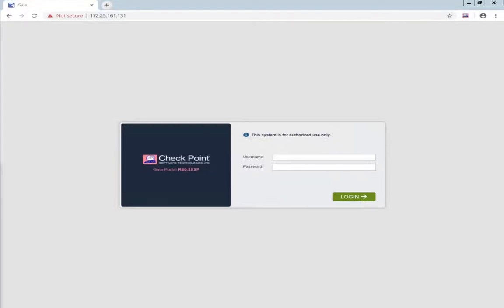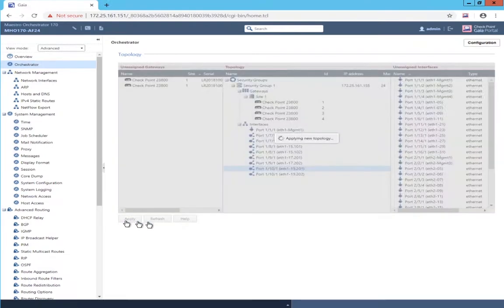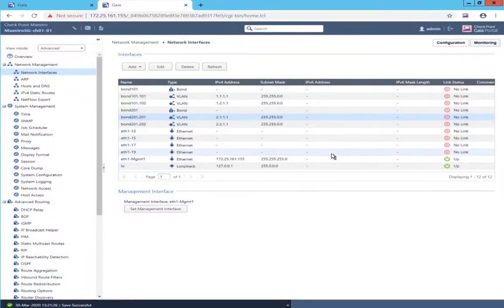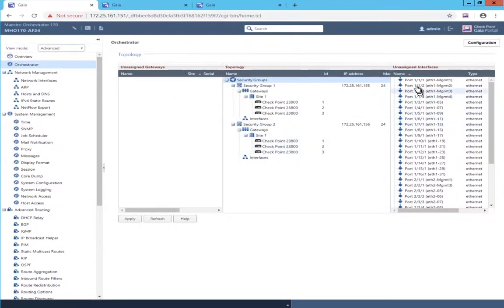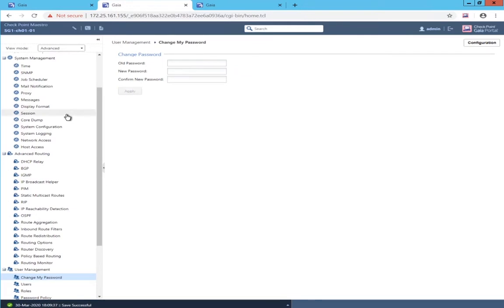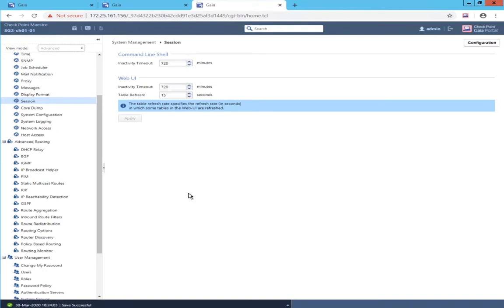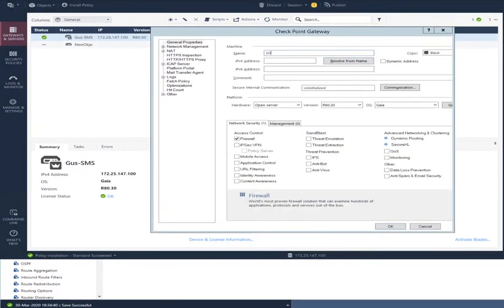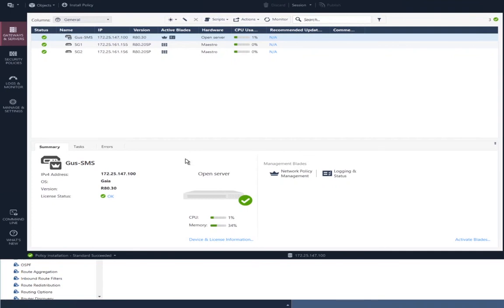Check Point Jump Start: Maestro - 5 – Security Groups in a Dual Orchestrator Environment